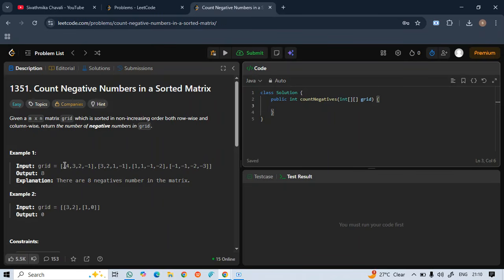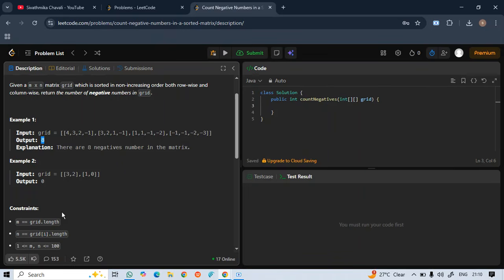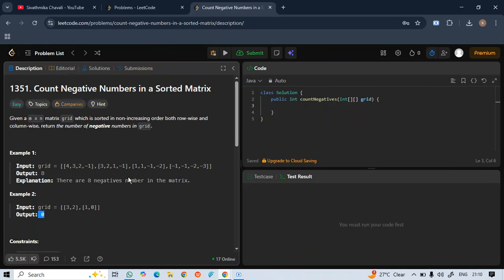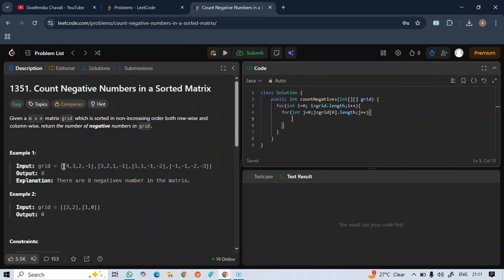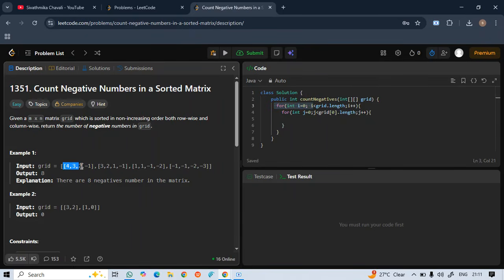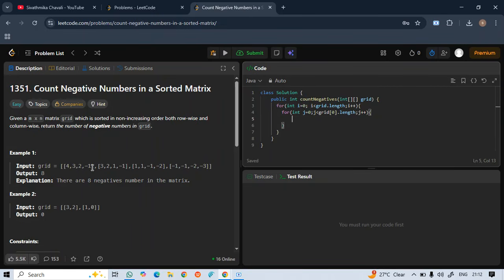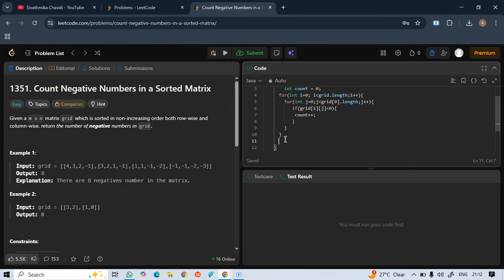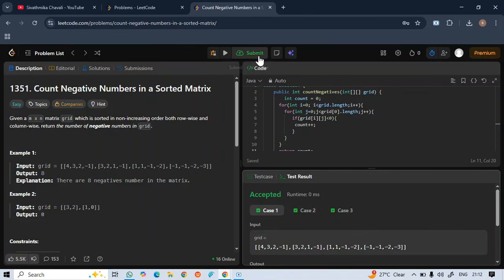DAY - 26 | Being Productive in Coding | 1351. Count Negative Numbers in a Sorted Matrix | LeetCode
SIVATHMIKA CHAVALI.